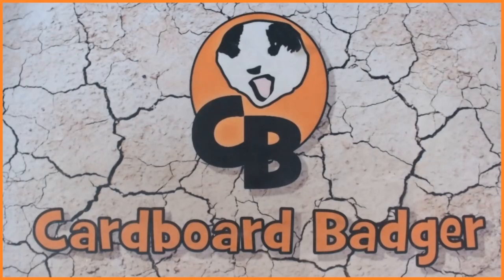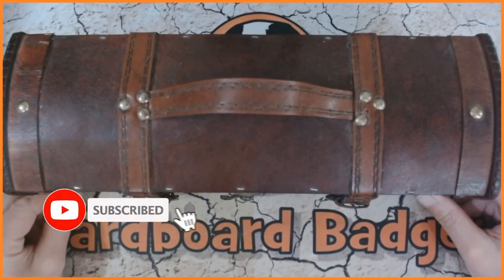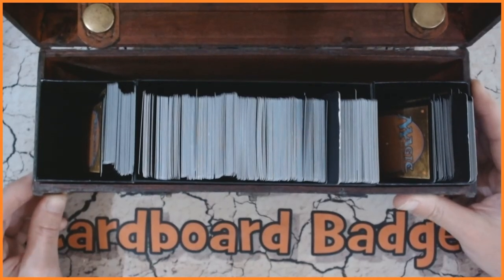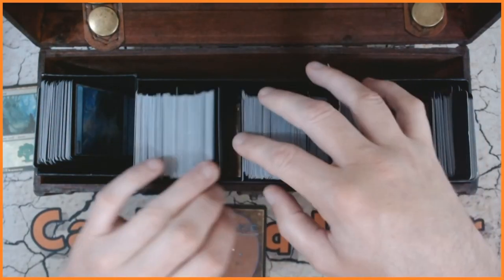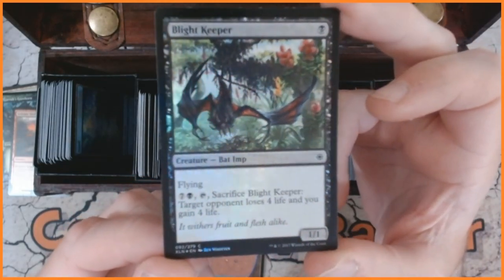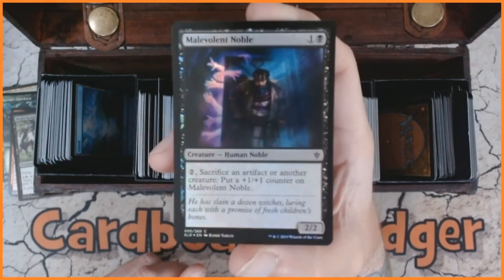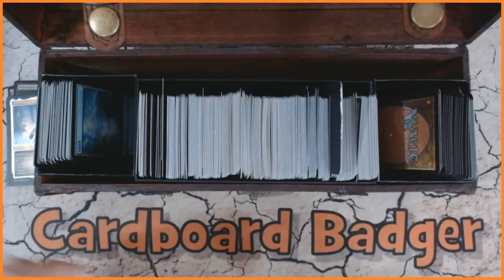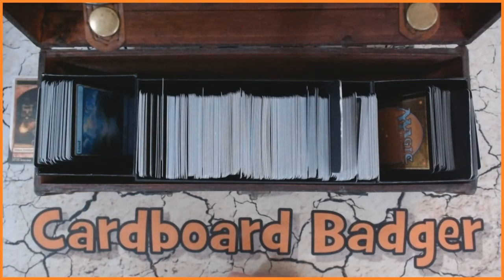THE BADGER'S BOUNTY - 100% FOIL MTG CHEST - EP 2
Time for episode 2 of the Badger's Bounty - 10 MTG foils randomly picked from different categories and delivered to your door - worldwide! This series only exists because of you and your kind support.